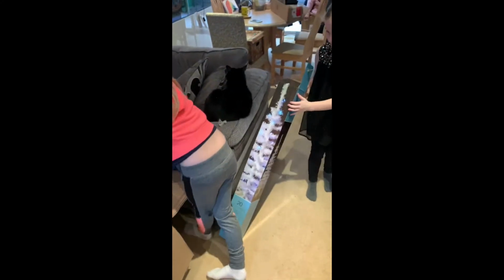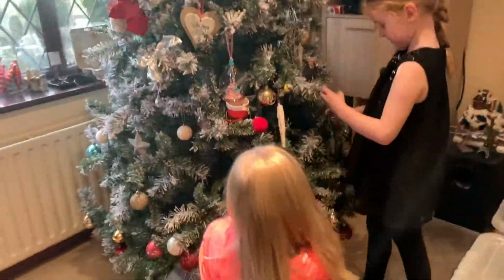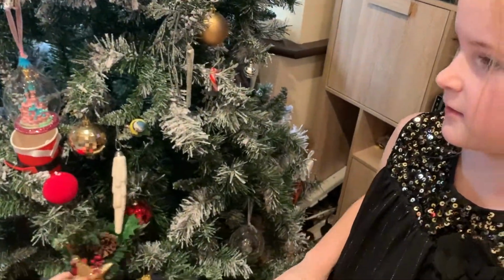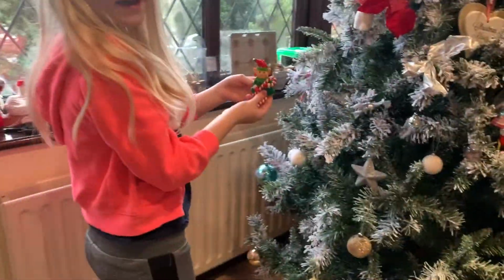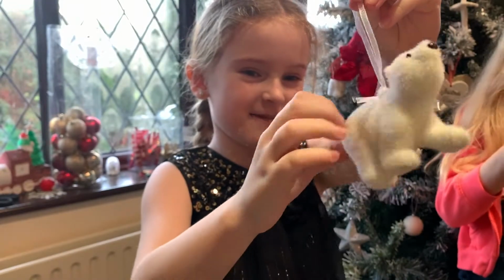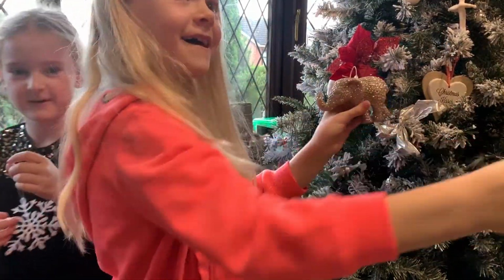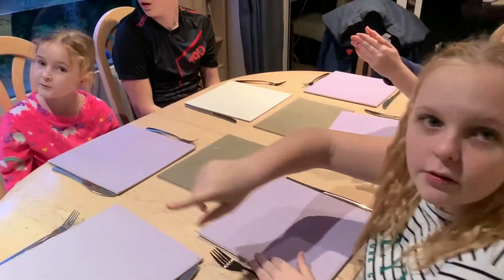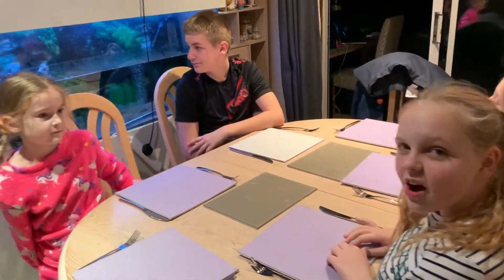CHRISTMAS Holidays are over - Back to School tomorrow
All the fun and games of the Christmas Holidays are over. Time to take down decorations and get ready to go back to school.

Tell us about your holidays? Did Santa bring everything you wished for?

FOLLOW MEMBERS OF MAYDEW SQUAD ON INSTAGRAM!